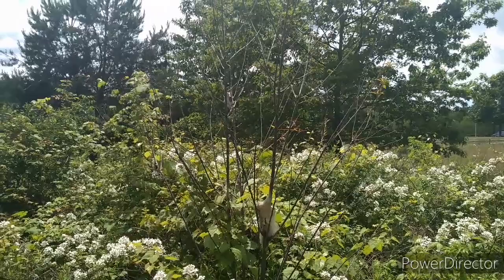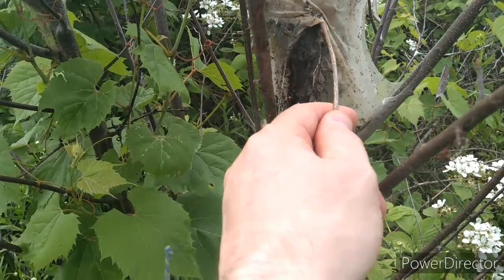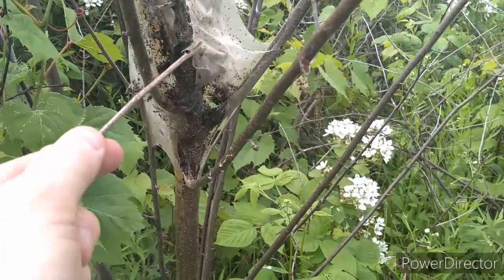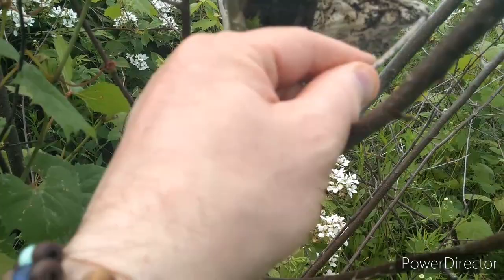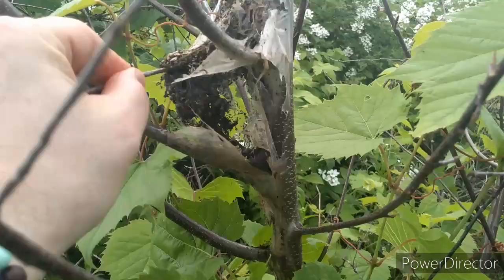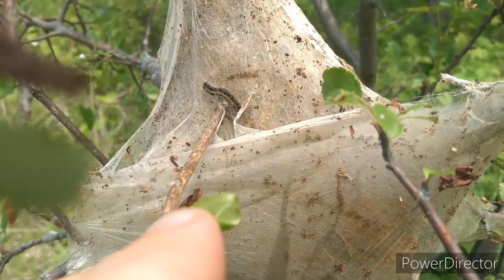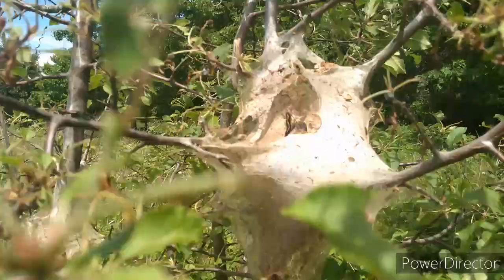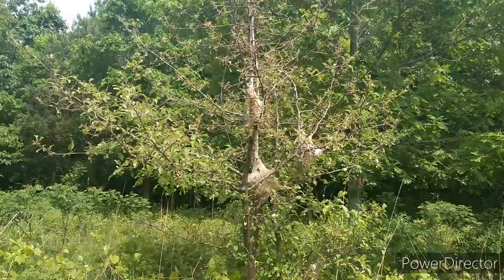Tent Worms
Wow! Look what I found on a hike: Tent Worms. They are so amazing!